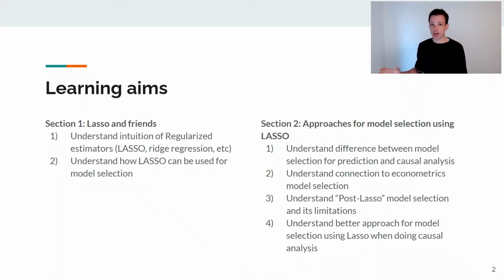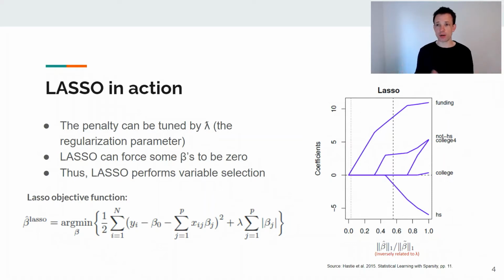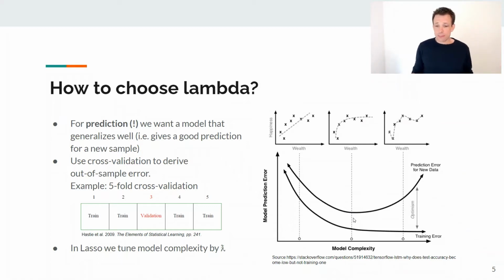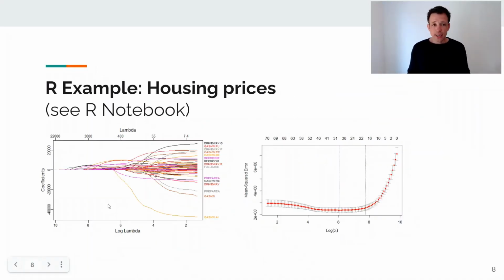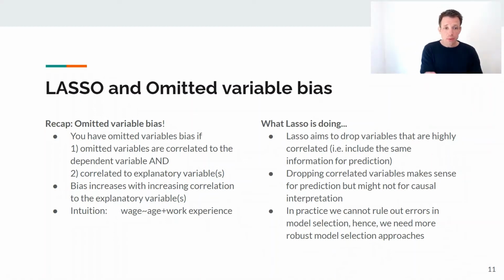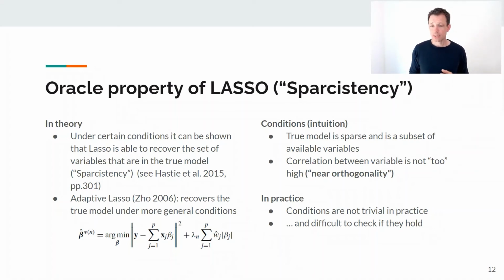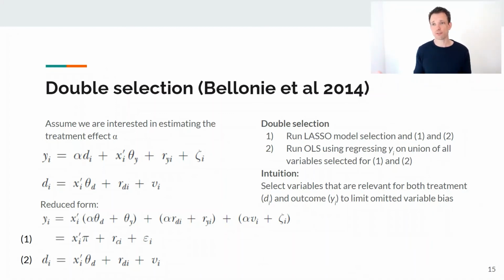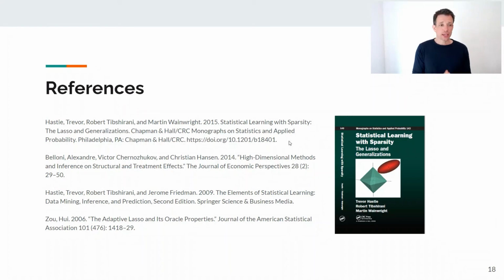Advanced model specification with LASSO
Guest Lecture: Advanced Applied Econometrics, Master of Agricultural and Food Economics, SS2021, Uni Bonn